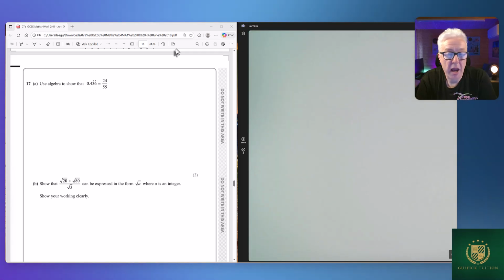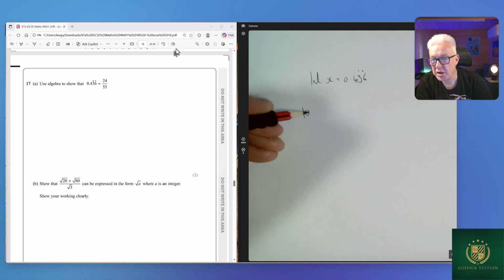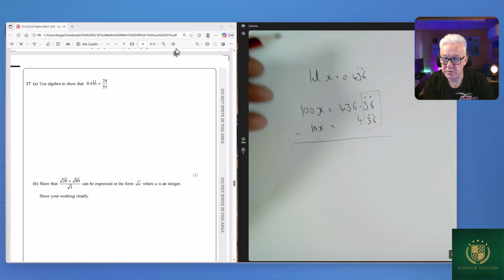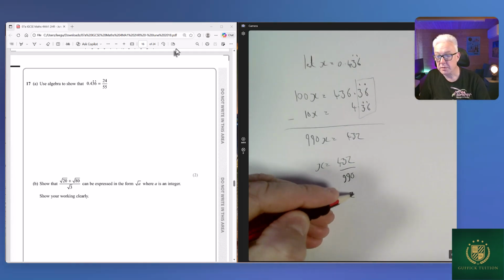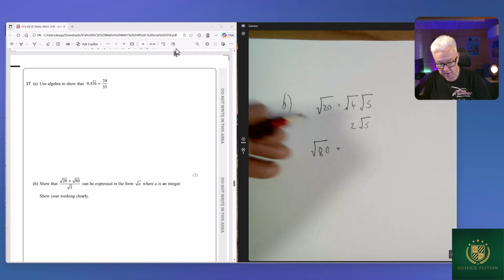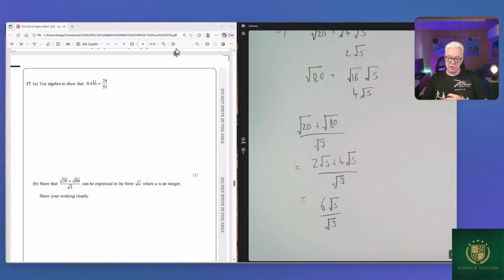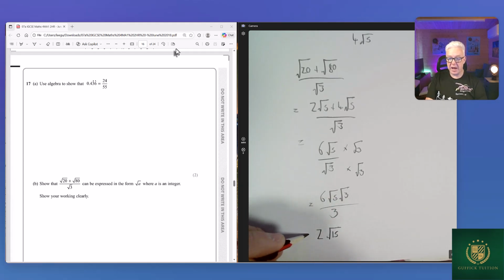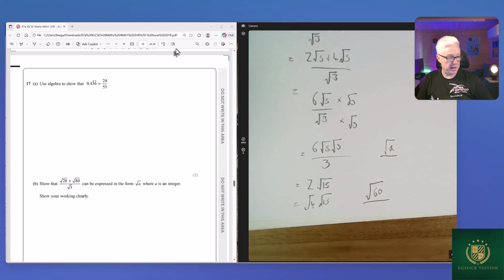Surds & Recurring Decimals (Q17 IGCSE Paper 2HR 2018)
📞 𝗕𝗼𝗼𝗸 𝗮 𝗳𝗿𝗲𝗲 𝗰𝗼𝗻𝘀𝘂𝗹𝘁𝗮𝘁𝗶𝗼𝗻 In this video, Lee Guffick walks you through a beautifully structured IGCSE question on recurring decimals and simplifying surds. This is a favourite type of exam question because it tests algebraic reasoning, pattern recognition, and confident manipulation of radicals — and Lee breaks it all down step by step with total clarity.

You’ll learn how to convert a recurring decimal into a fraction using algebraic alignment, and how to simplify surds, factorise expressions under the root, rationalise a denominator, and finally express the entire expression in the required form root a.

If you're aiming for a Grade 8 or 9, this question type is absolutely essential — and Lee shows you the clean, examiner-friendly method that gets full marks.

⏱️ TIMESTAMPS:
00:00 – Introduction
00:04 – Setting x equal to the recurring decimal
00:41 – Aligning decimals using 1000x and 10x
01:10 – Subtracting to eliminate the recurring block
01:26 – Simplifying x into the fraction 24 over 55
01:44 – Starting the surds question
02:01 – Simplifying root 20 and root 80
02:33 – Combining like surds (6 root 5 divided by 3)
02:48 – Rationalising the denominator
03:10 – Simplifying to 2 root 15
03:24 – Converting into the form root a
03:47 – Final answer: root 60

Using algebraic subtraction (1000x – 10x)

Surd simplification using factor pairs

Rationalising denominators

Combining surds

Rewriting expressions in the form root a

💯 EXAM TIPS:

Always pick powers of 10 that line up the recurring block — this is the key to clean subtraction.

When simplifying surds, immediately look for perfect square factors (4, 9, 16, 25).

Rationalise by multiplying top and bottom by the surd in the denominator — don’t skip the final tidy-up.

If the question asks for the form root a, express constants as surds where possible (e.g., 2 becomes root 4).

Show clear working — examiners award method marks generously here.

📚 ABOUT GUFFICK TUITION:
Lee Guffick is a former Head of Mathematics and A-Level Examiner helping students achieve A*/A grades and secure places at top universities including Oxford, Cambridge and the Ivy League. His IGCSE walkthroughs are known for clarity, method and exam-focused explanation that builds real confidence.